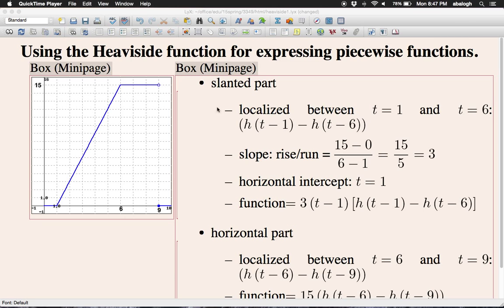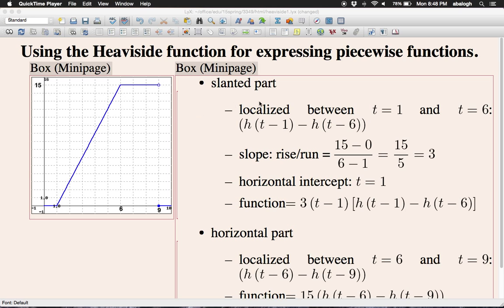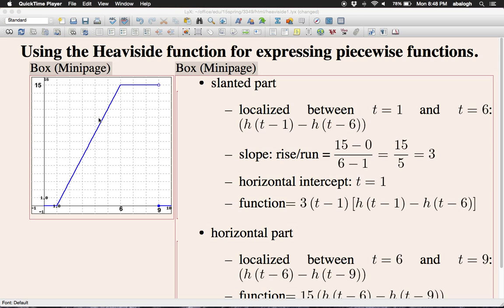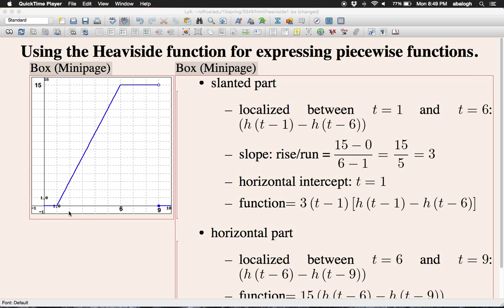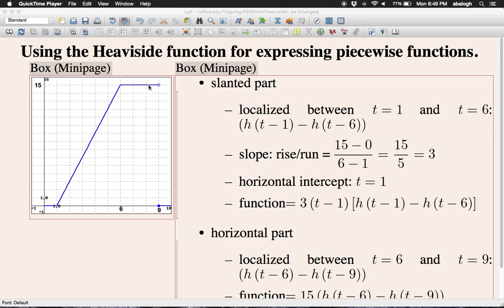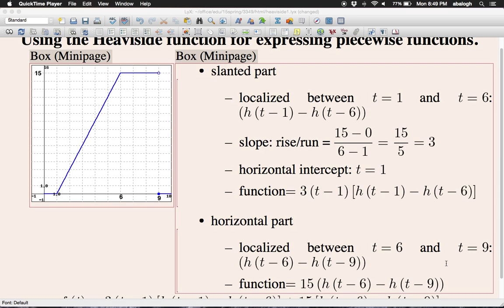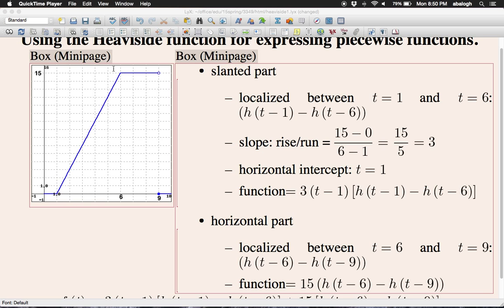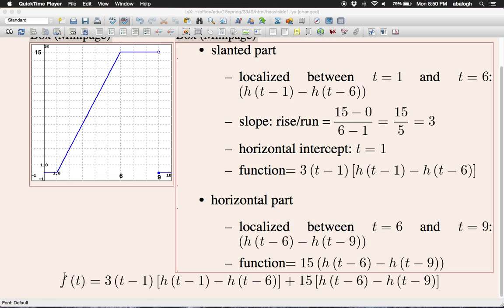Piecewise functions in terms of Heaviside functions